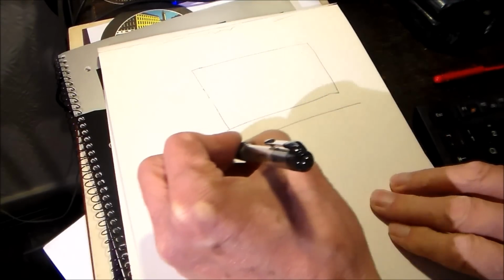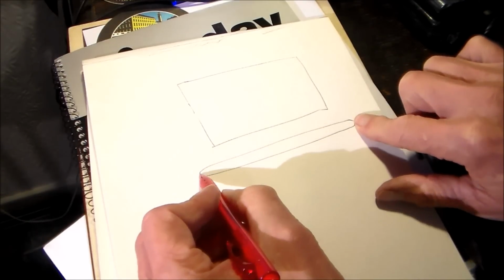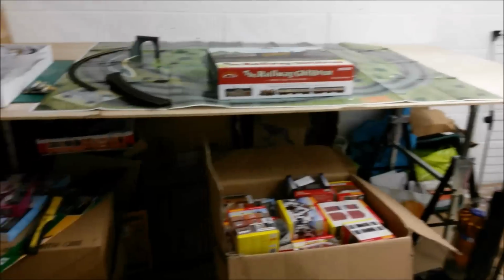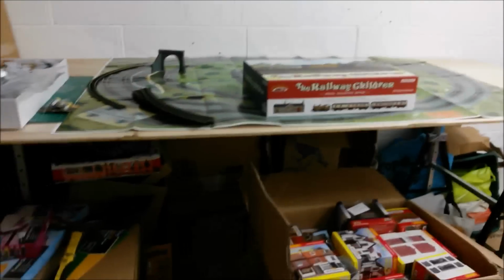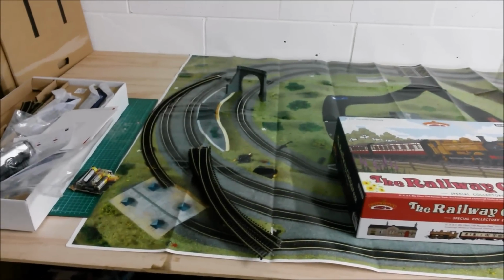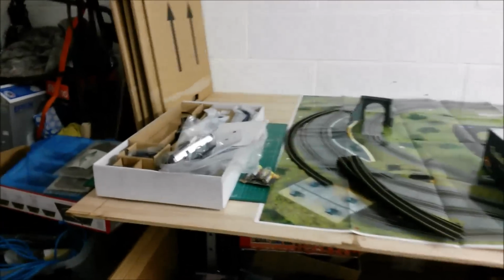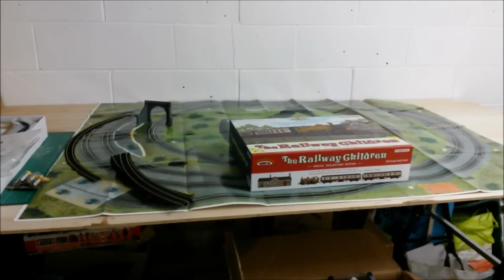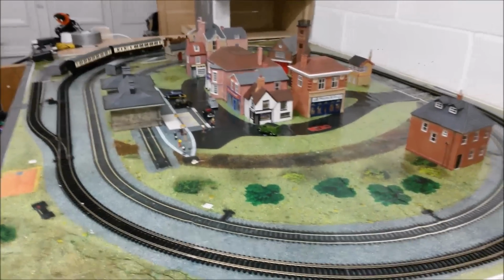Quick Trackmat layout for Christmas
This is a quick couple of hours setting up a train set layout for Christmas. The track, trackmat and controller are supplied by a train set, the track pack provides the desired train and a building. There are nearly £200 worth of Hornby and Bachmann resin cast buildings on the layout An expensive but quick way to establish a town scene. People and animals are odd packs (second hand) from local model shops - mainly 'Going Loco'